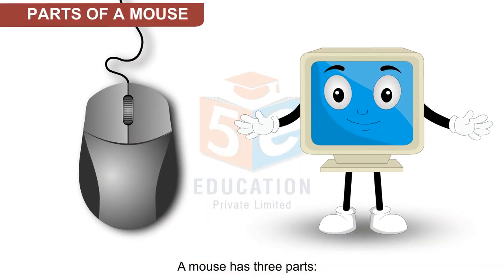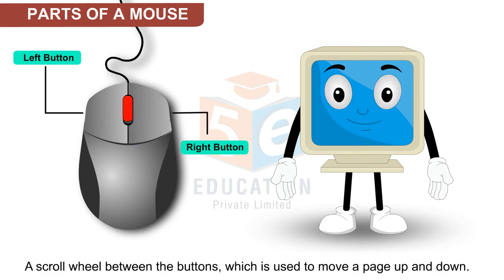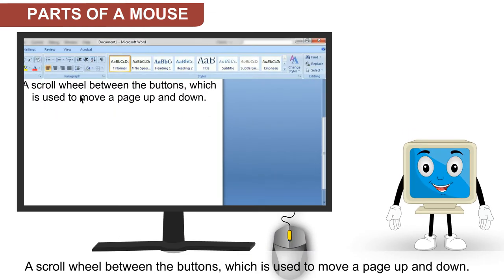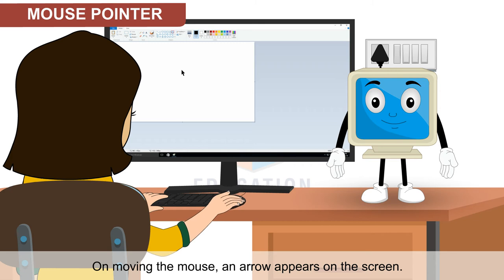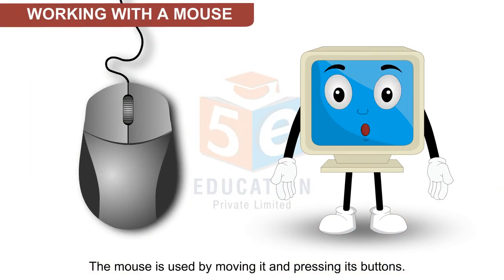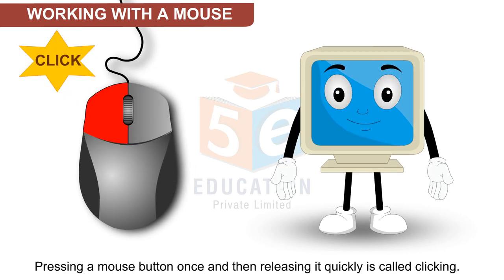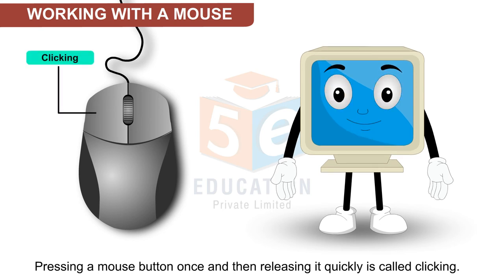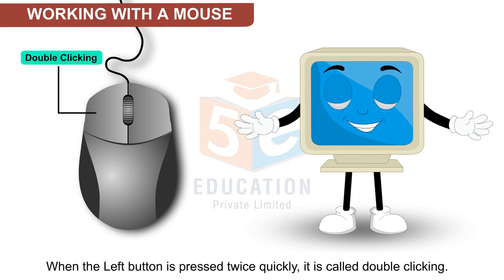USING THE MOUSE CLASS-1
TOPIC  :  ( USING THE MOUSE  )
CLASS : 1